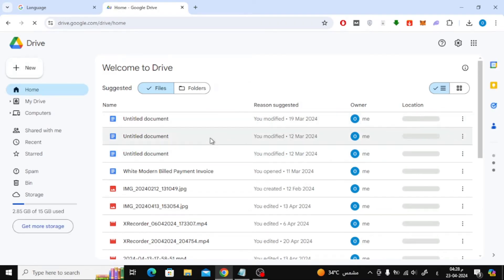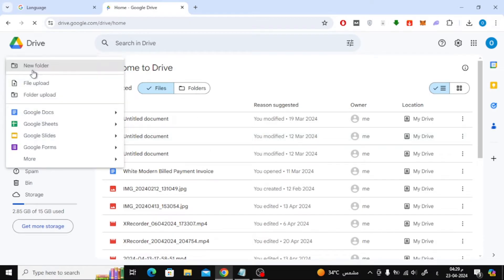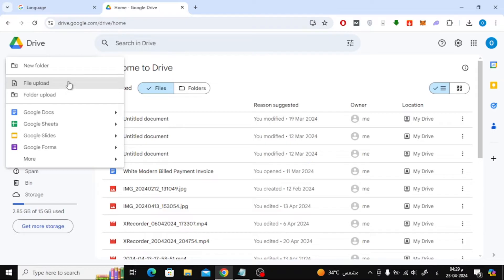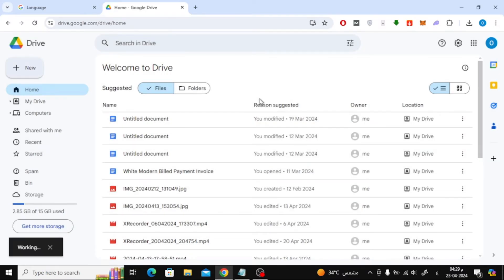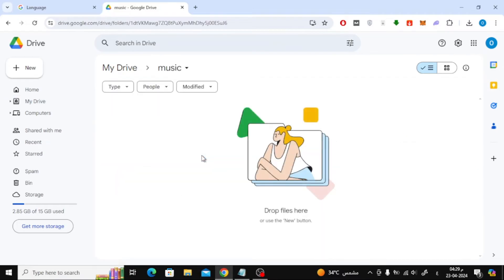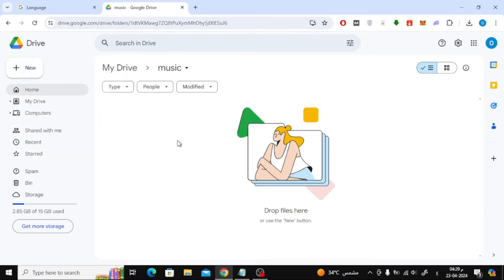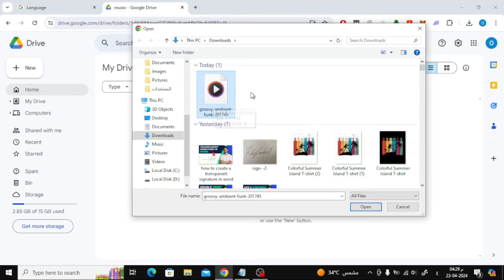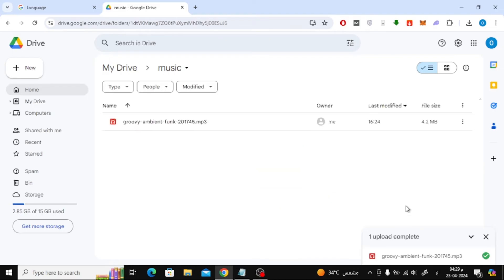How To Add Music In Google Drive | Ultimate Guide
In this tutorial, I'll guide you through the simple steps to add music to your Google Drive, enabling you to enjoy your favorite tunes wherever you go.